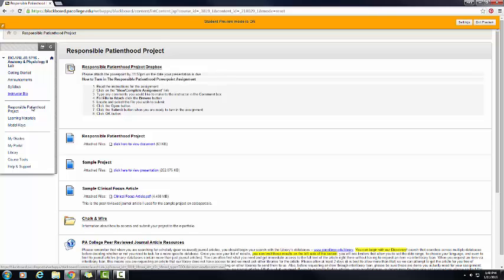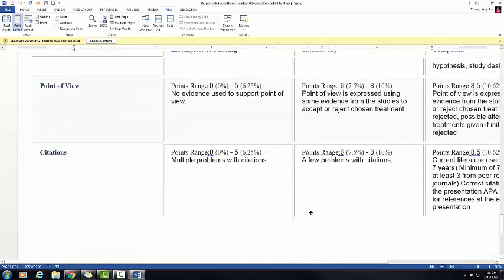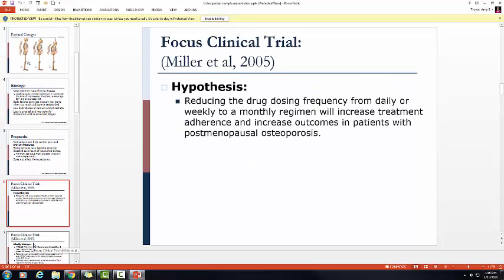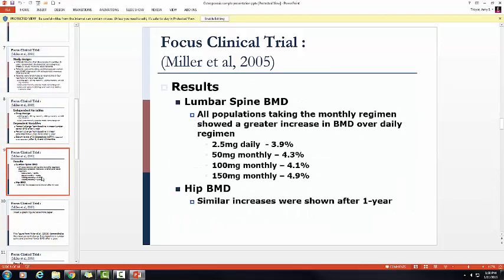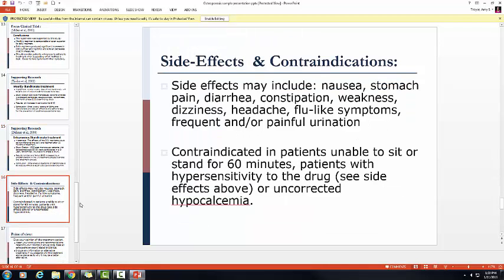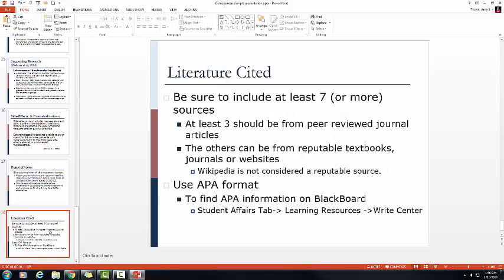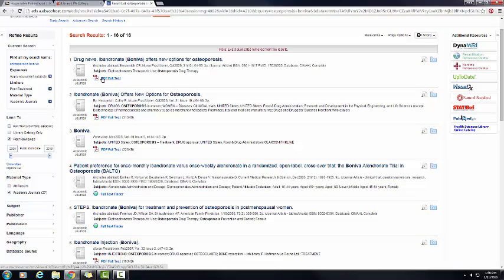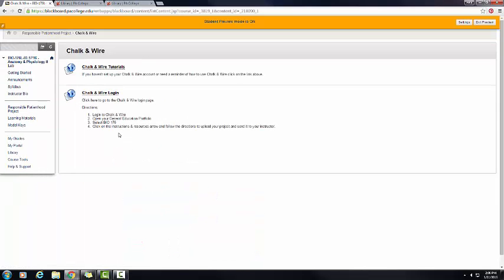responsible patienthood project information